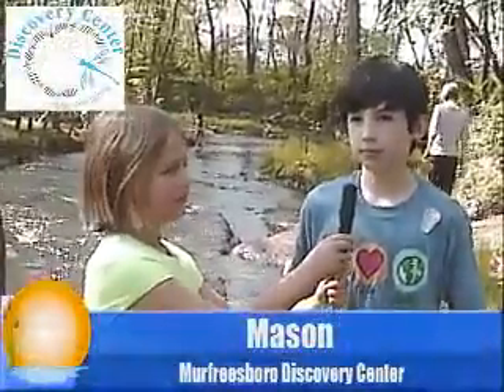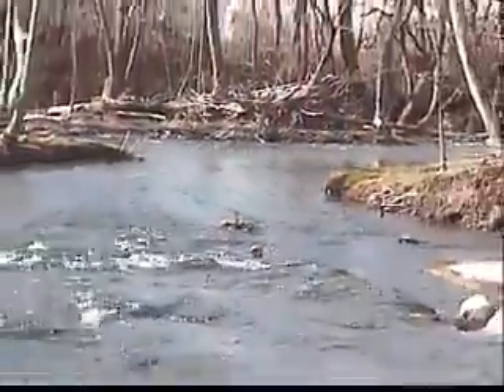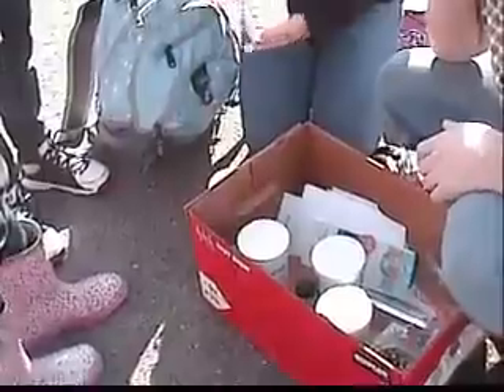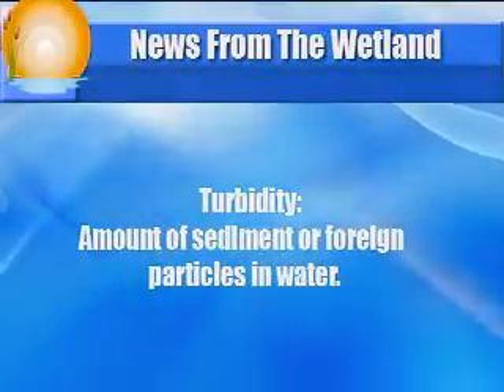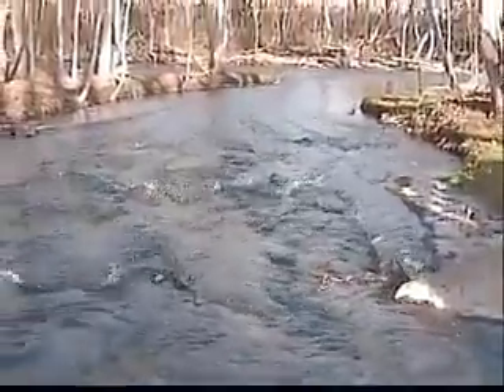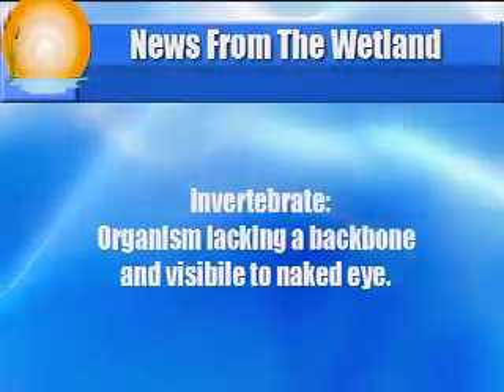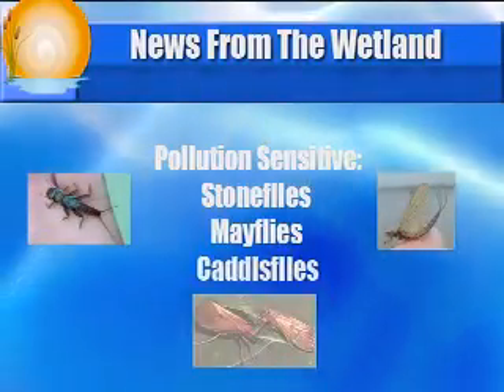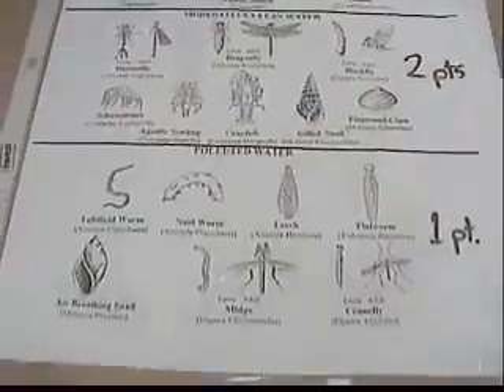Water Quality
featuring students from MCFadden School of Excellence